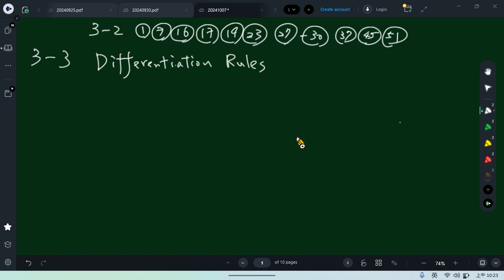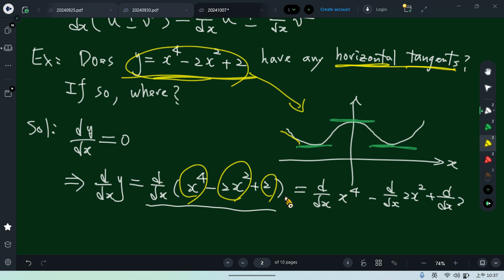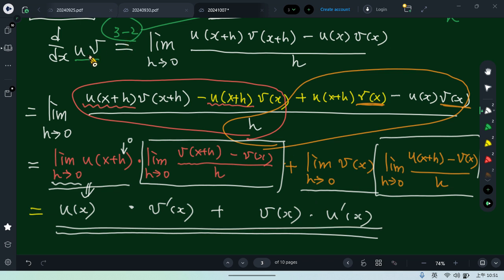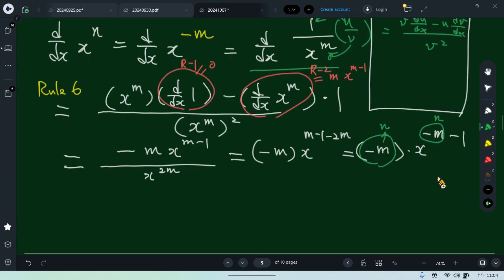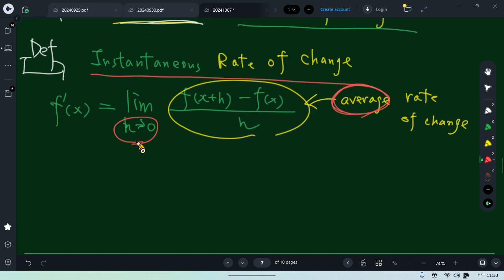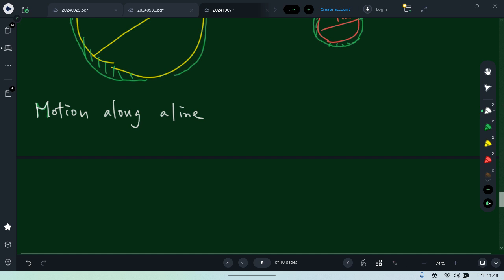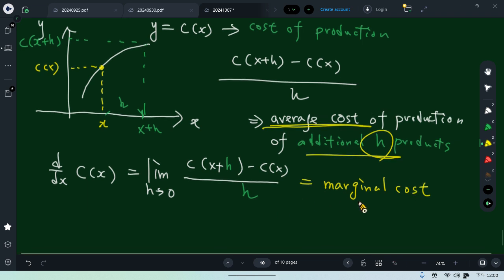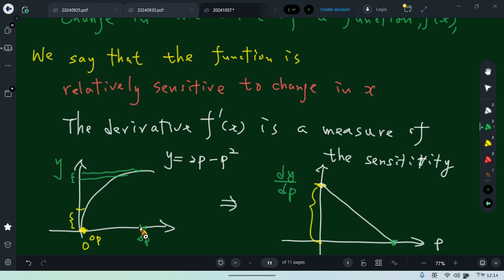3.3、3.4：Differentiation Rules、The Derivative as a Rate of Change